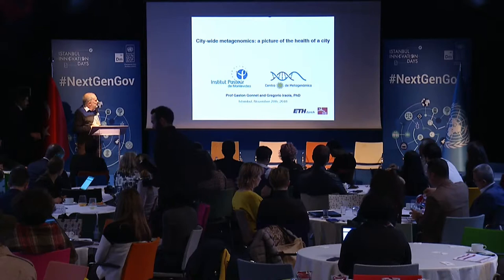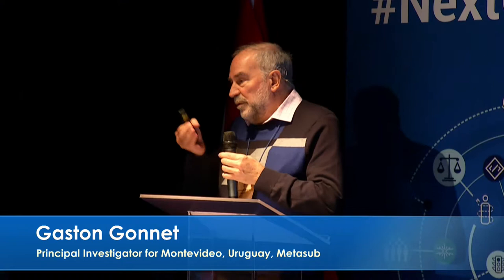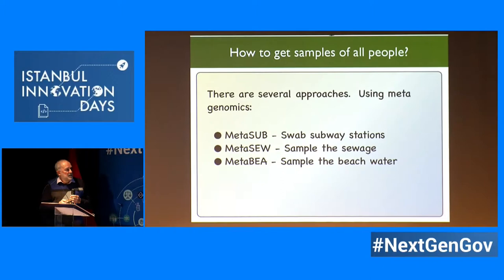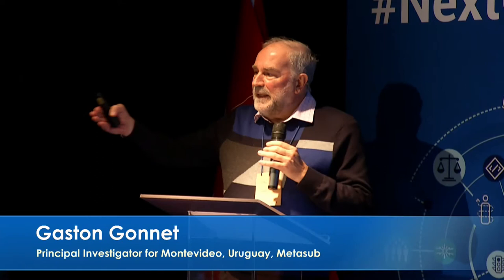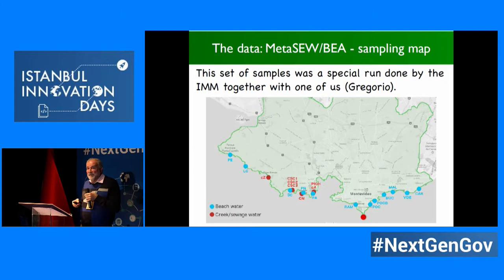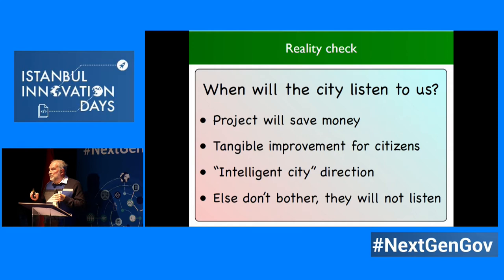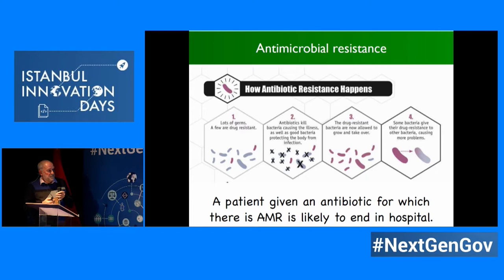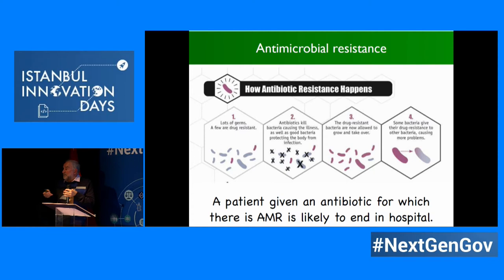IID-2018 - Session 3 - Urban governance - Gaston Gonnet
Urban governance

Host: Gabriella Gomez-Mont, Director, Mexico City Lab
Frame: Cities are emerging as leaders of experimentation with new civic accords – be it in climate change mitigation; asserting refugee rights; or service provision. How can we harness the technological progress and transform ways we govern and regulate cities effectively whilst actively involving citizens in this data-driven regulatory future?

Ex1: Vijay Kandy, Co-founder, Decibel
Ex2: Gaston Gonnet, Principal Investigator for Montevideo, Uruguay & Osman Ugur Sezerman, Principal Investigator for Izmir, Turkey, Metasub
Ex3: Marcos García, Artistic Director, Media Lab – Prado